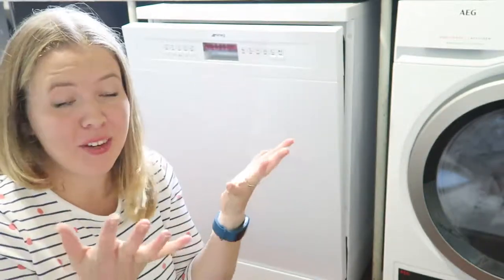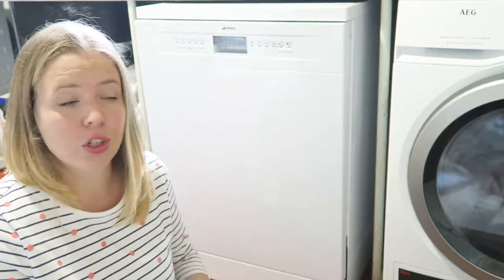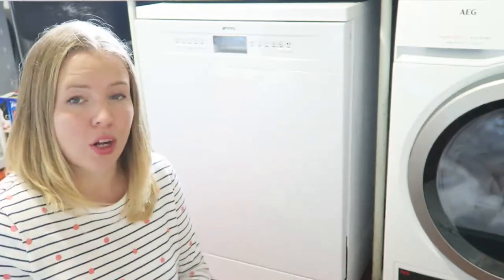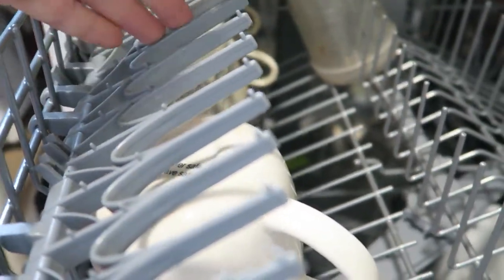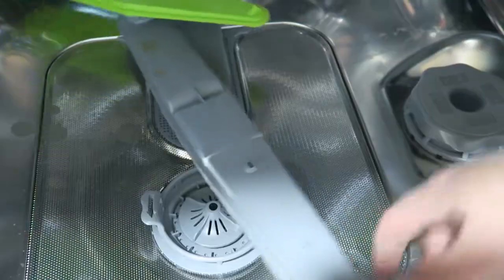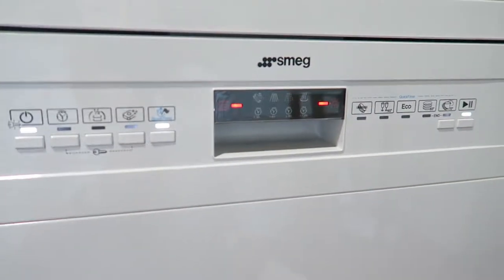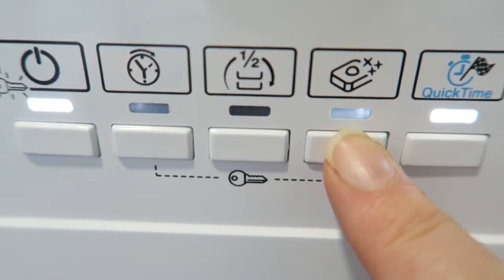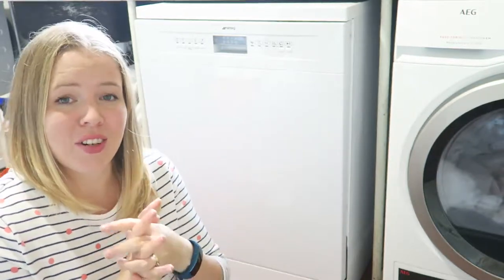SMEG DF612AEW DISHWASHER REVIEW | VLOGTOBER #15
We were sent the Smeg DF612AEW Standard Dishwasher to review by ao.com . It has space for 12 place settings and a 27 minute fast wash, which is really handy in a busy household. We've really enjoyed trying it out. See what I thought in this review.